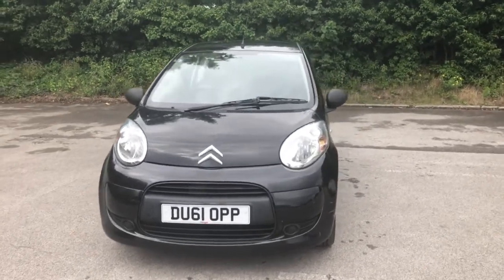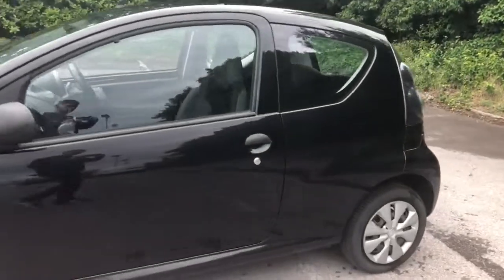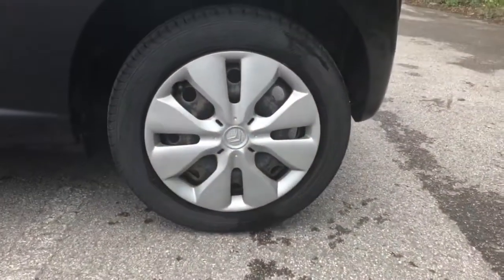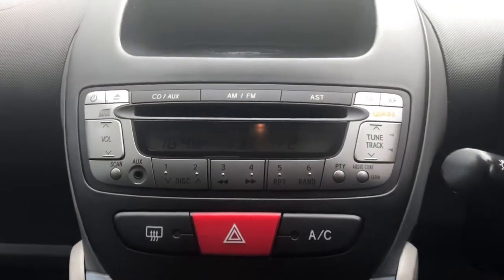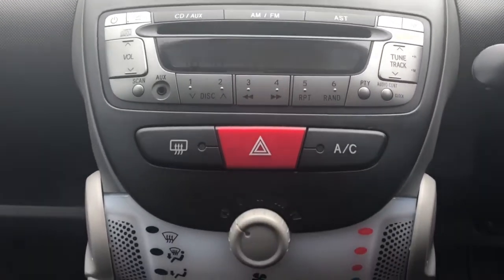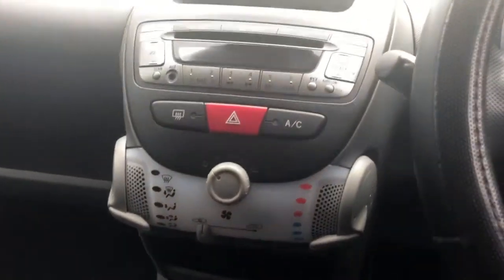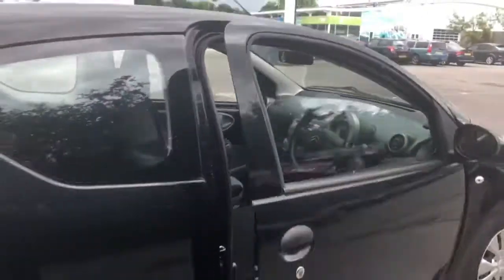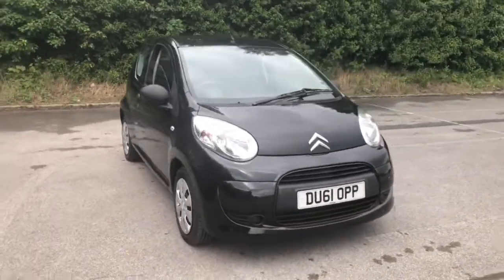DU61OPP Citroen C1 1.0 Vtr 3dr Inc Air Con